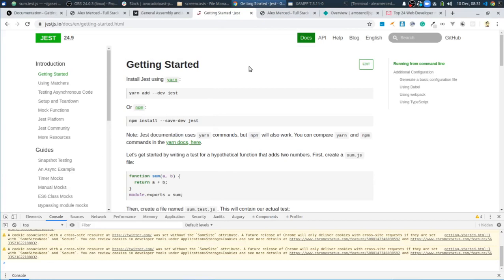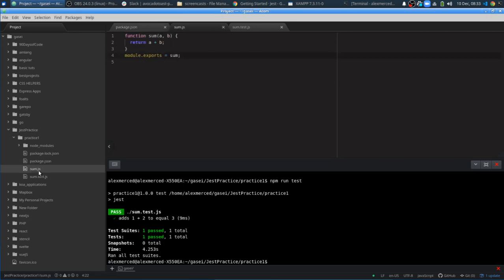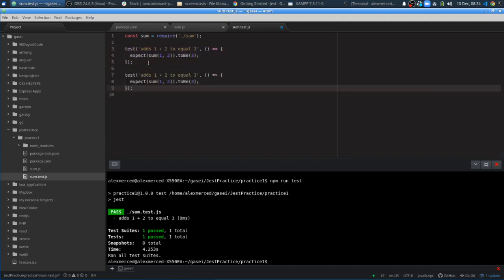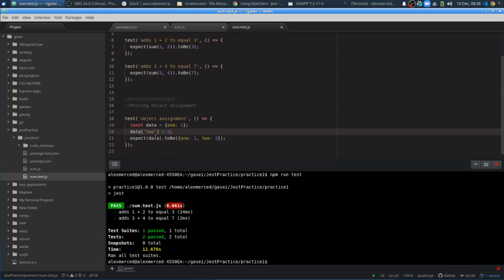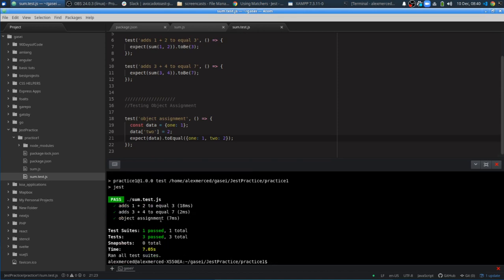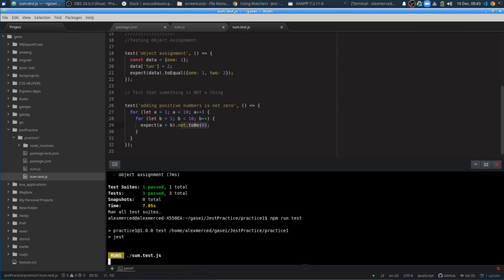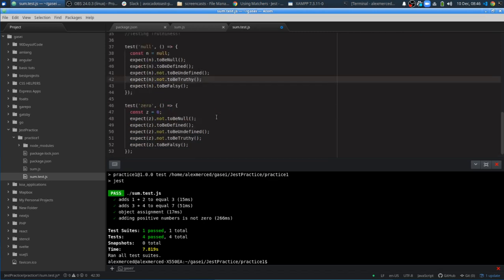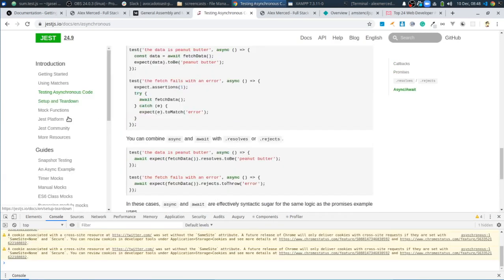Project Testing #2 - Introduction to Jest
Alex Merced discusses how to test your JS code with Jest.

Learn more with AlexMercedCoder.com